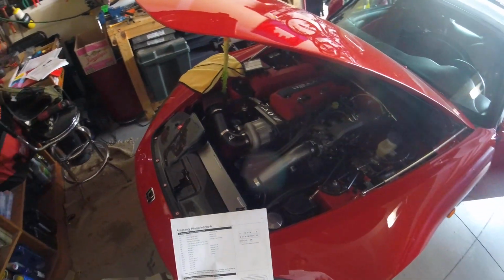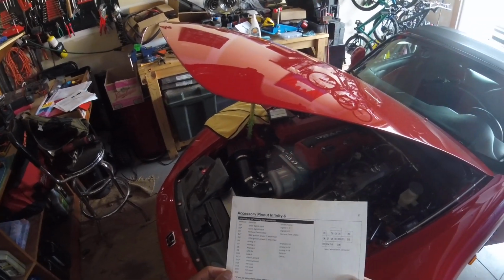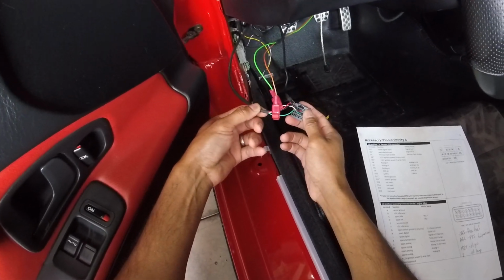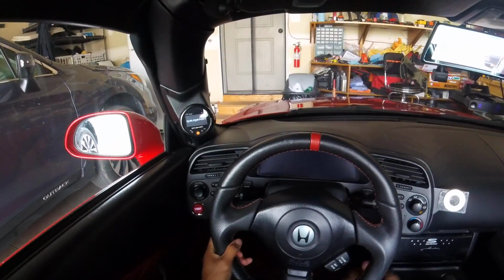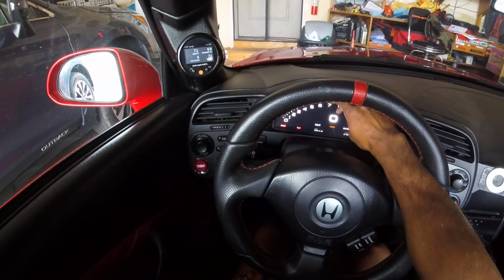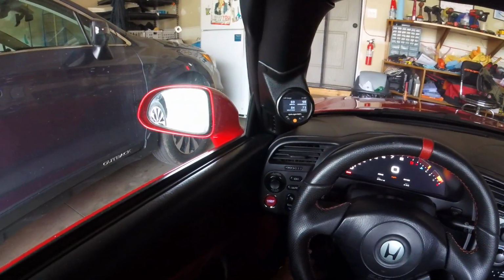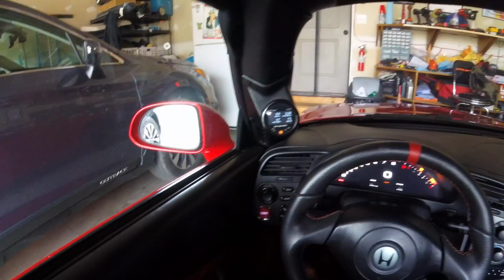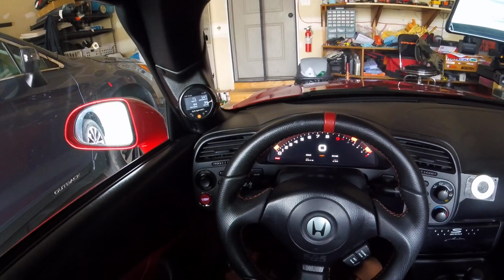ID4Motion AEM Infinity ECU support update!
Green is high side, red is low side.